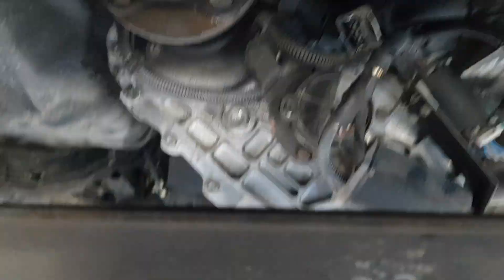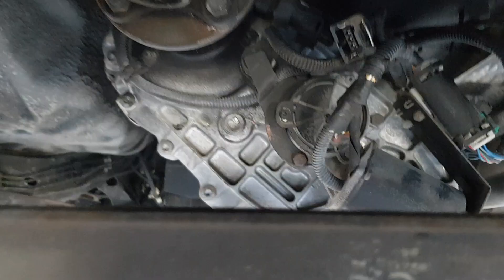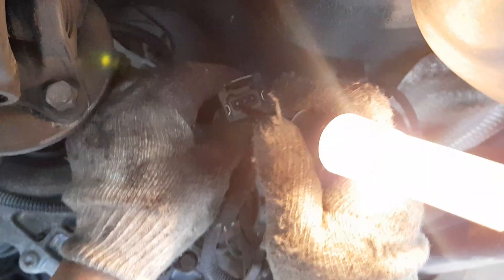Great wall 4x4 not working electrical problem